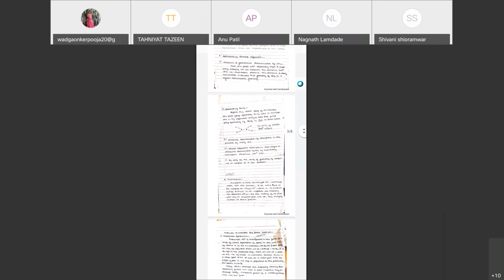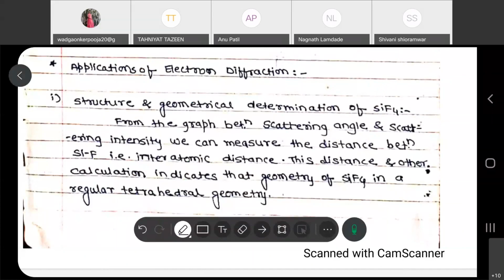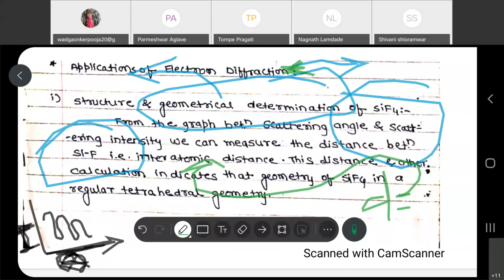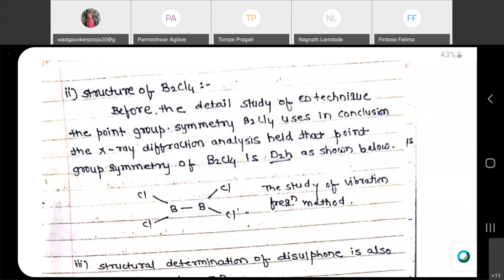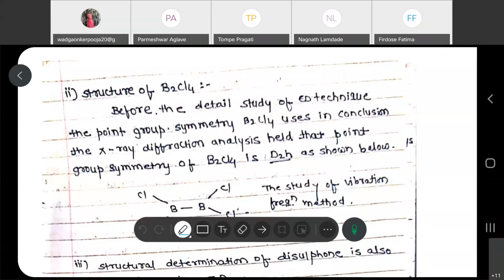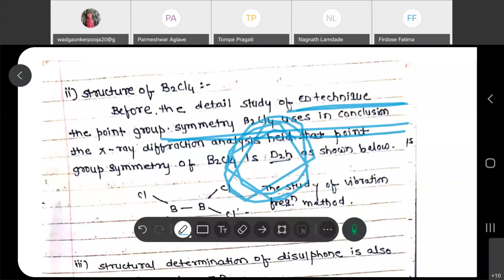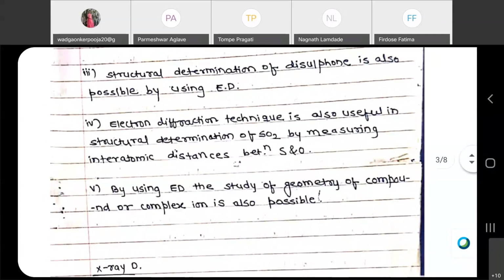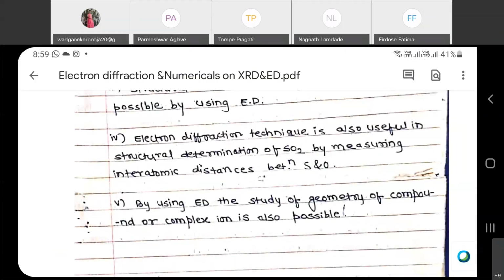ED-Applications"by Pooja Wadgaonkar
ED-Applicationsby Pooja Wadgaonkar .mp4